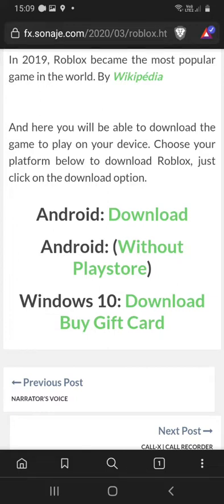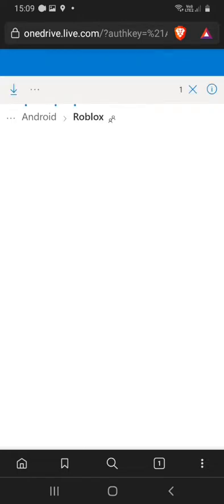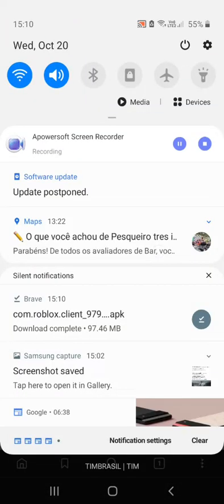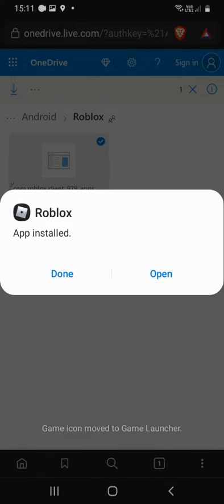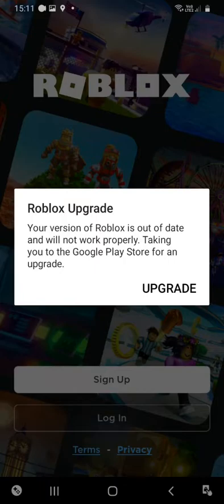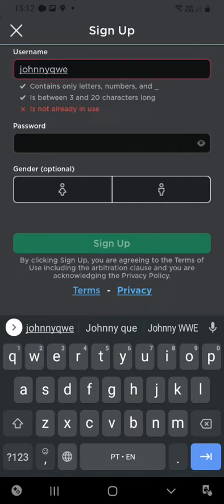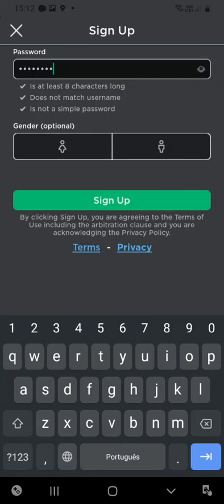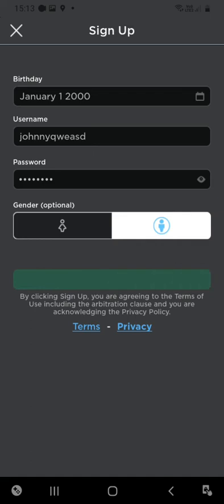How to download ROBLOX without Google Playstore on Android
In this video I show you how to download Roblox Game without Google Play.